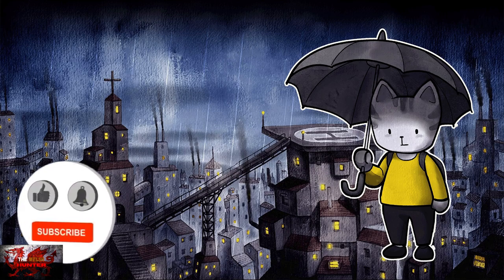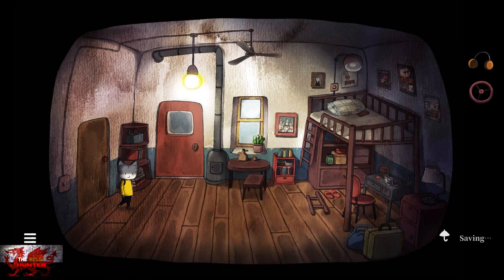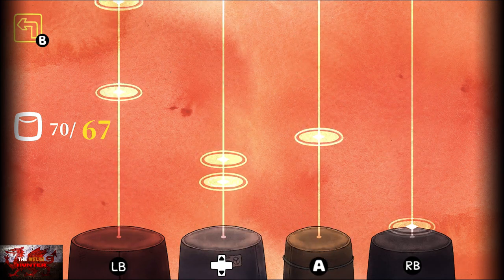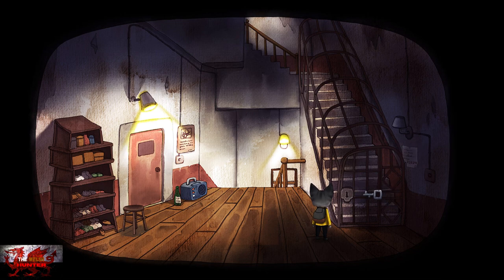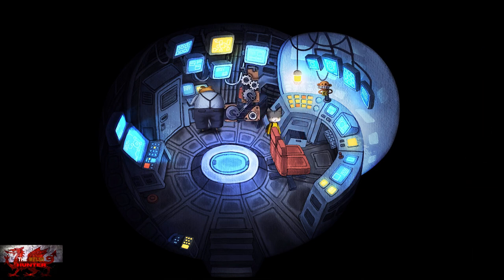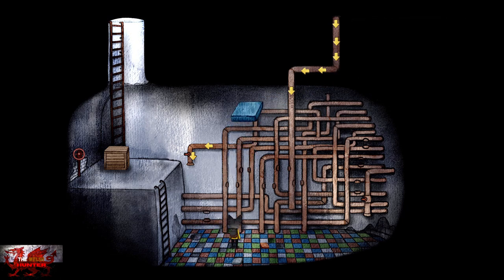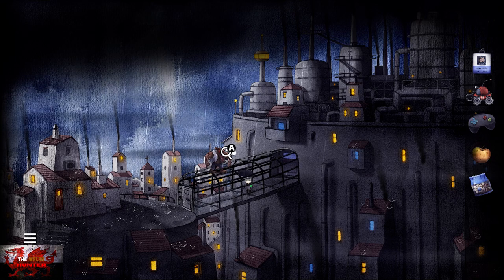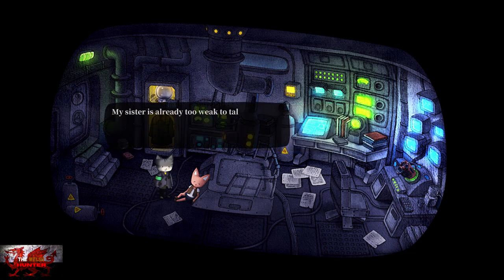Rain City - 100% Achievement Guide & Full Walkthrough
Welcome to my 100% Achievement/Trophy Guide for Rain City.
A game developed by Cotton Games, Published by E-Home Entertainment & is available to you for just £4.99

So we play as a cat, Lets call him fluffnuts, who has to go to the town of rain city to find his missing sister, lets call her fluffflaps.
We meet new characters and uncover a story about what the hell is actually going on.

Achievements wise, technically all 13 are missable, but are very easy, and with manual saving before each one, you shold have no worries unlocking all 13 in around 1.5 - 2 hours.

Timestamps in the comment section :)

TimG84
Khost
TschanSchpange1
TonySki

Big Love!